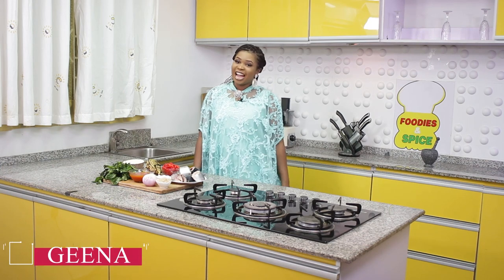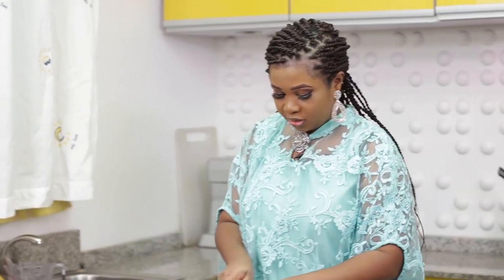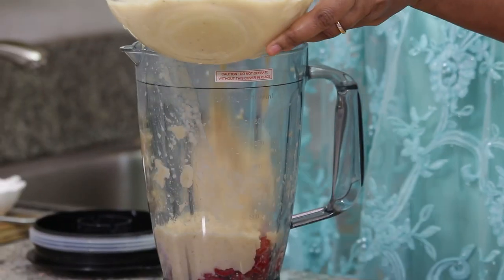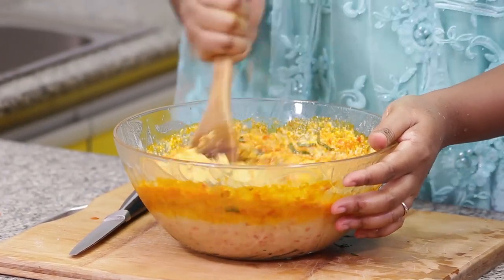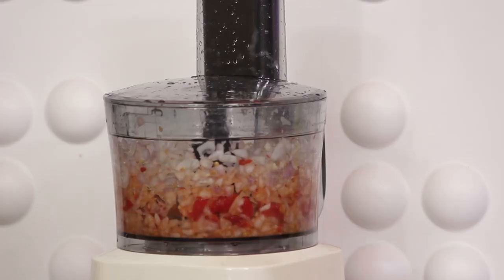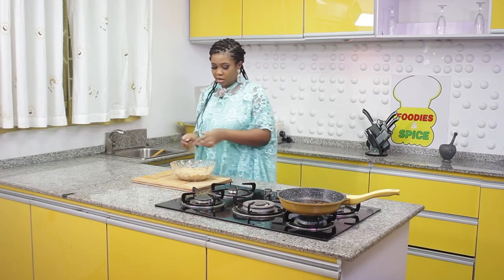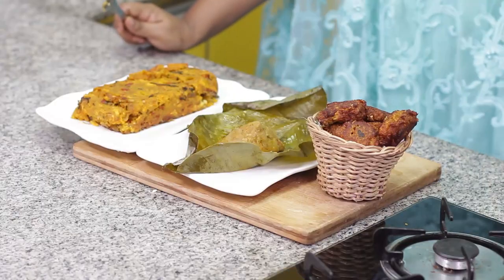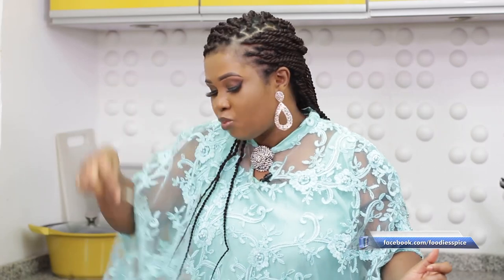SEE 3 DIFFERENT RECIPES I MADE USING SAME INGREDIENTS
So we played a trivia game on my Instagram and facebook platform where i asked my followers to create recipes using same ingredients i posted.

I got a lot of creative recipes so i tried 3 of them to choose the overall grand winner. It was so much fun and we look to creating more fun recipes on our trivia games